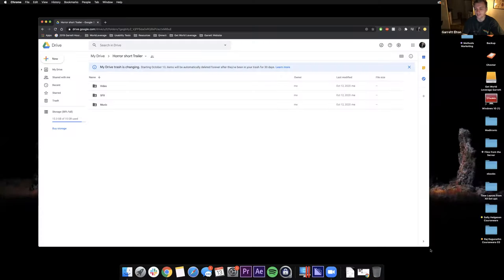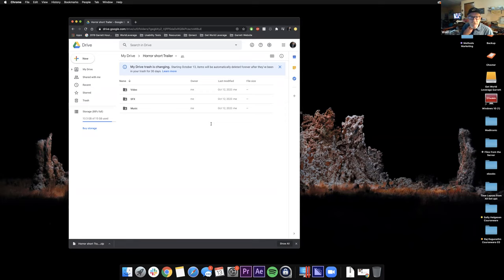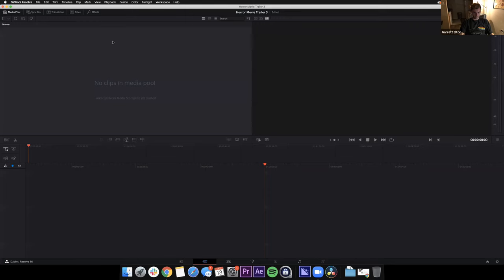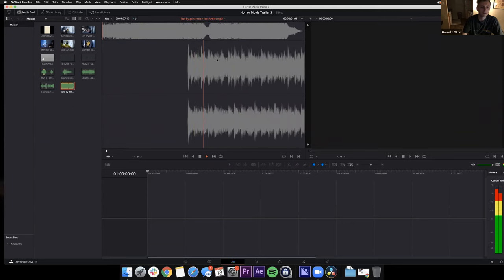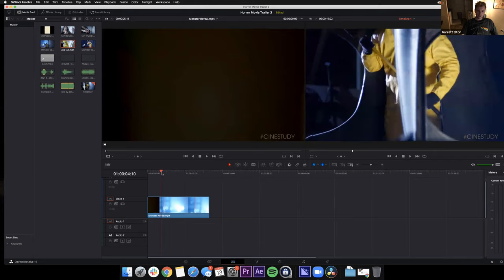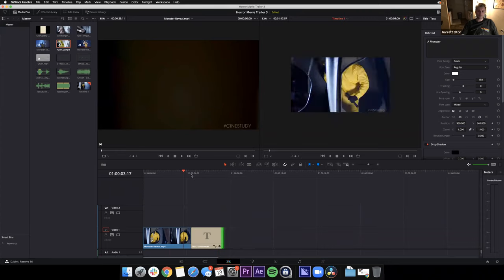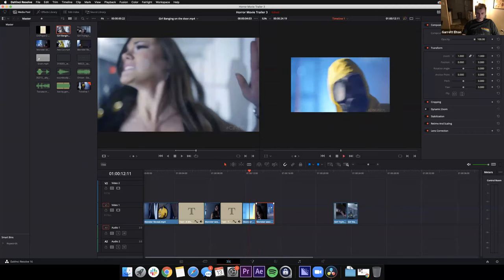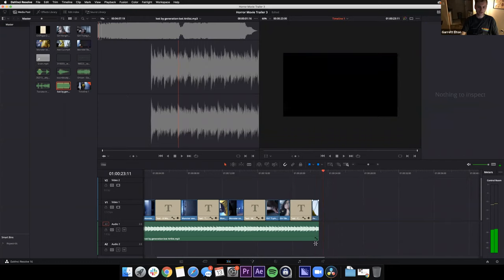Video Editing Class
Garrett Elton, a professional video editor with World Leverage, taught a one-time class on basic video skills and techniques.

(recorded class 10/2020)